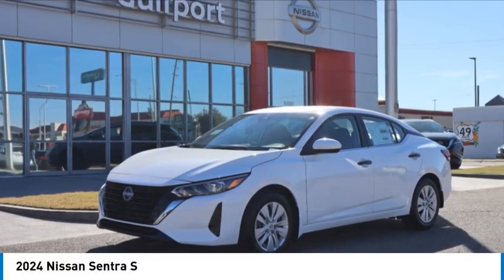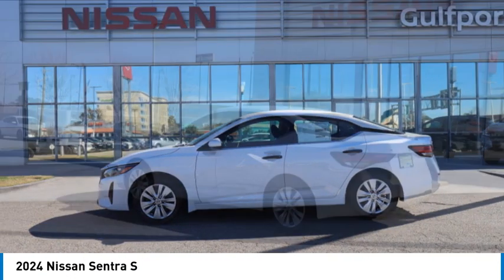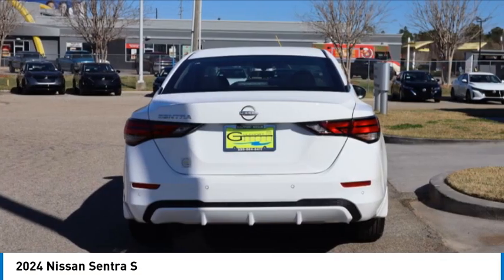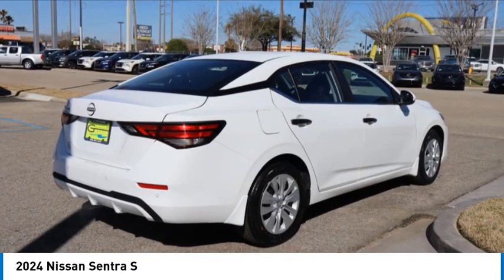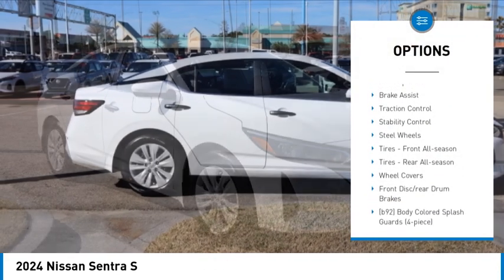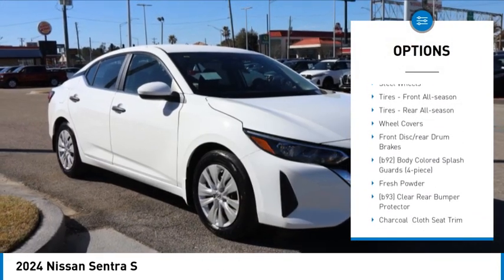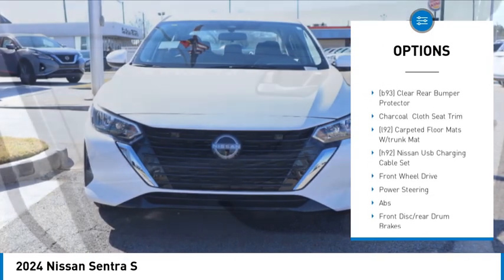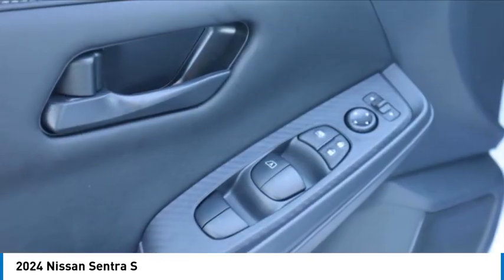2024 Nissan Sentra 127110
2024 Nissan Sentra S

Gulfport Nissan
9480 HIGHWAY 49

Here at Gulfport Nissan we are excited to offer this This 2024 Nissan Sentra S Fresh Powder with Charcoal interior. We look forward to seeing you soon! SALES (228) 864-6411Gulfport Nissan 9480 US Hwy 49 Gulfport MS 39503